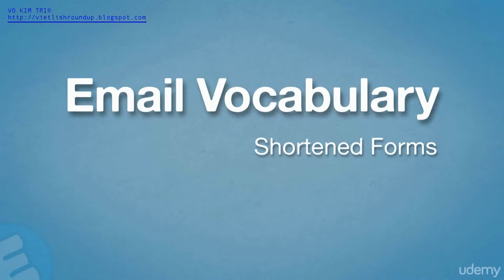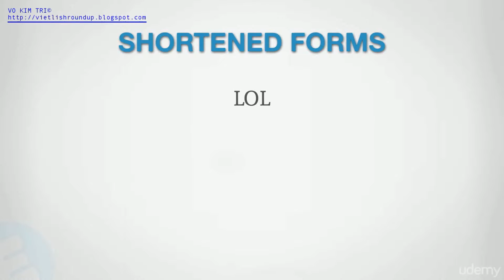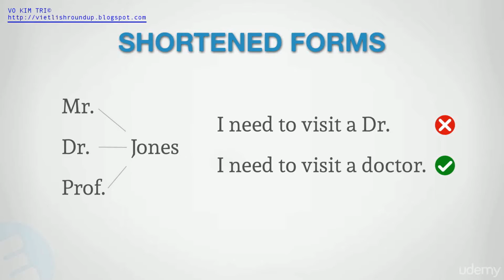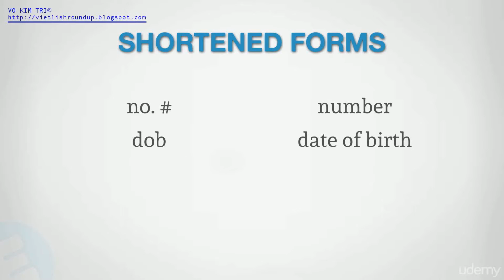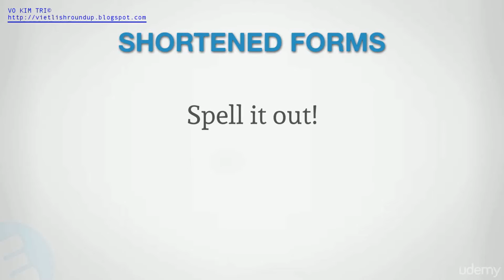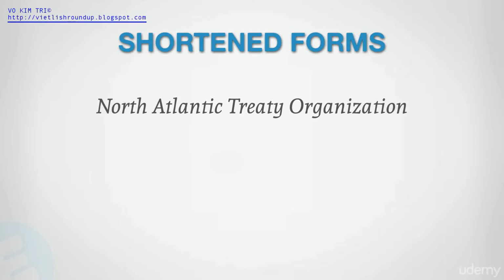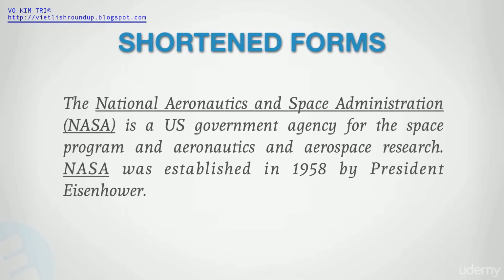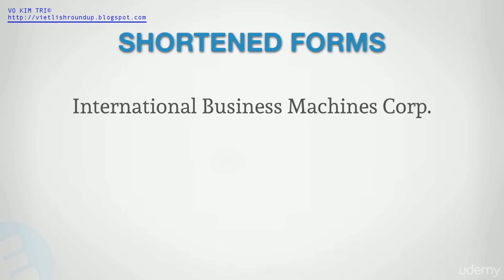3 Vocabulary 5 Shortened Forms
How be be a great Business writer (course).